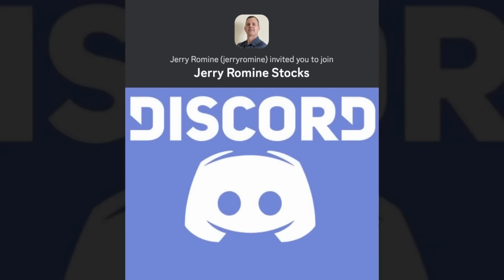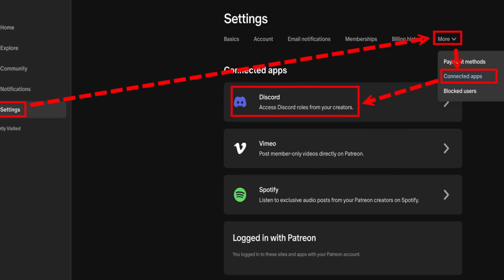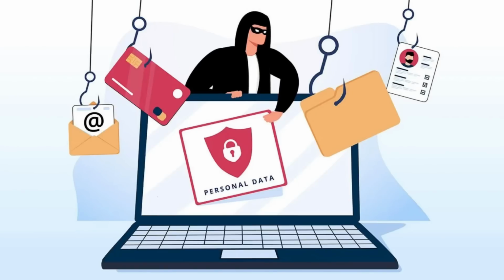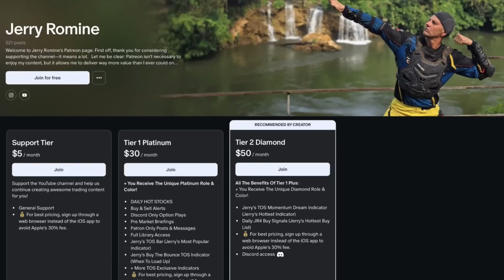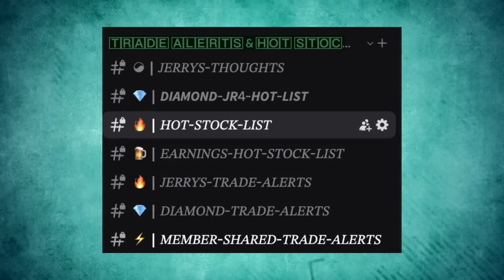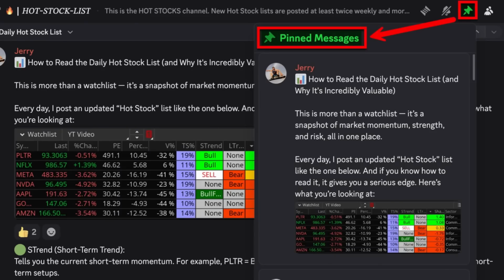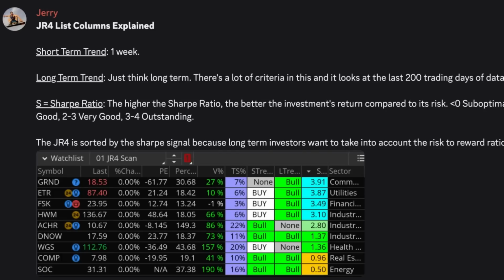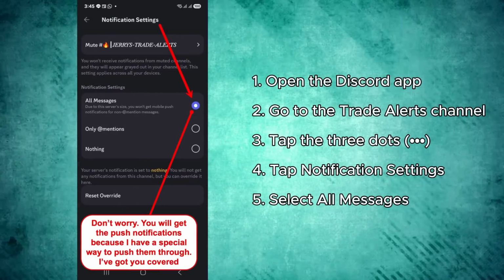Inside My Private Discord: What You Get When You Join My Patreon 🔥📈